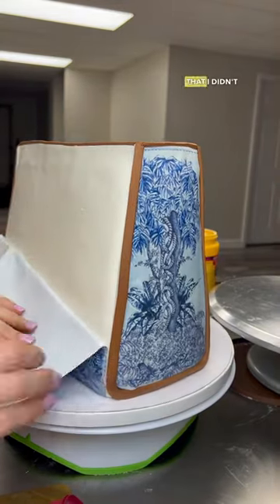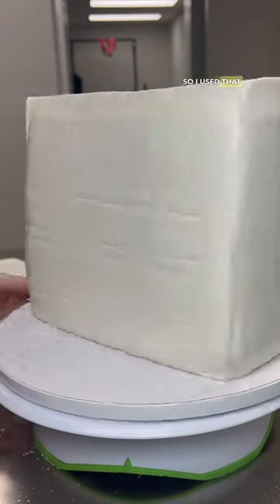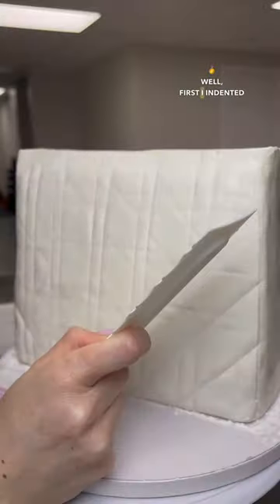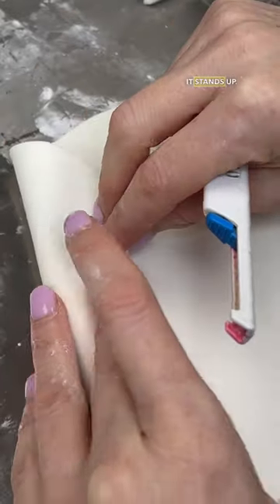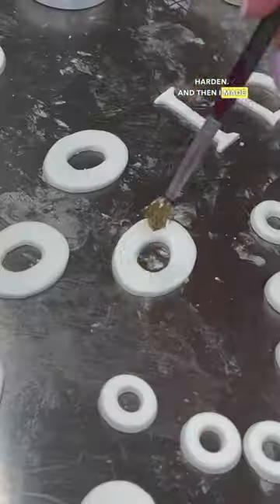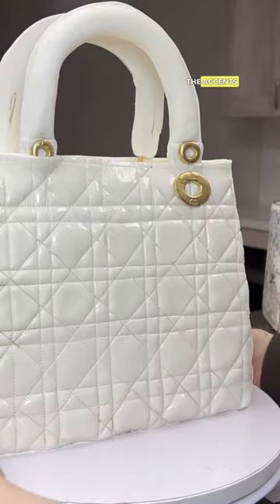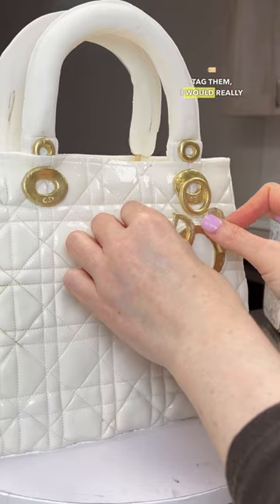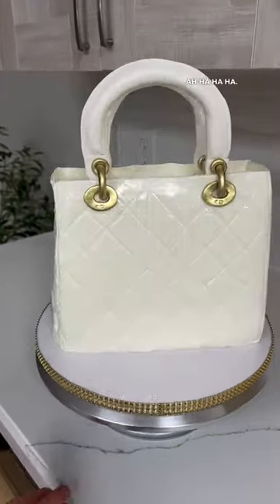White Dior Purse for Best Friend's Birthday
Just finished making the most beautiful Lady Dior for my best friend's birthday! I took the extra time and effort to make sure it was perfect, and I think it turned out stunning! Check out the pic - she's going to love it!🎁